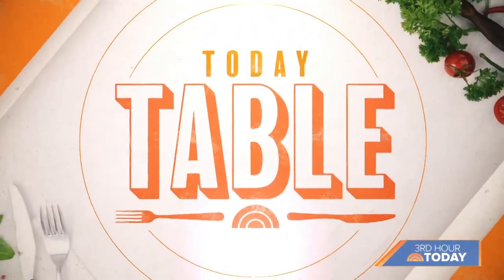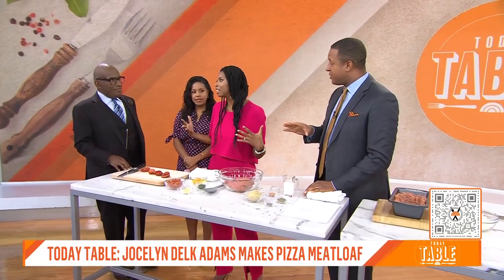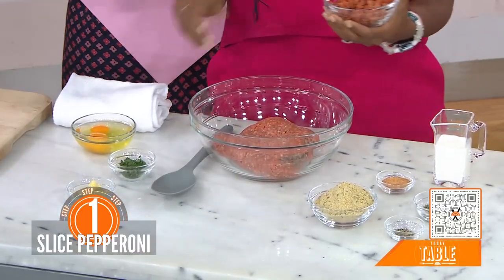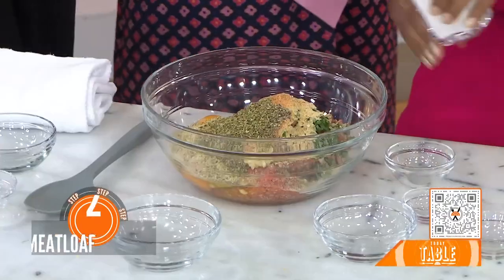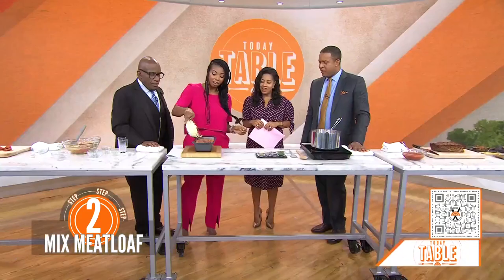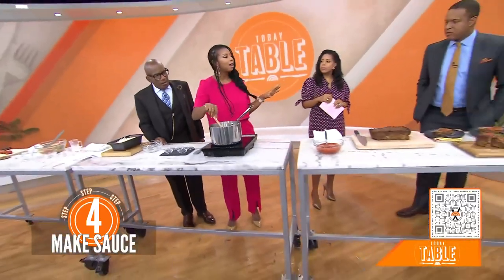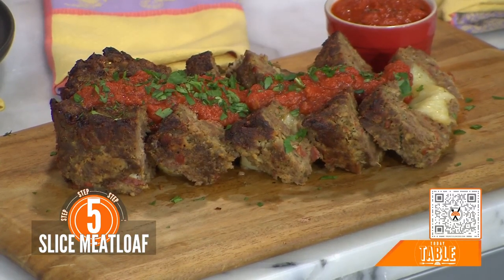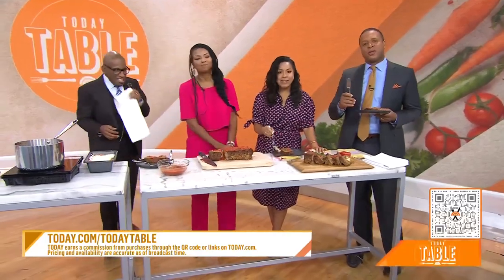Pizza Meatloaf Exists. Here Is How To Make It!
In another installment of TODAY Table, Grandbaby Cakes founder Jocelyn Delk Adams joins the 3rd Hour of TODAY and shares her cheesy recipe for a pizza meatloaf.